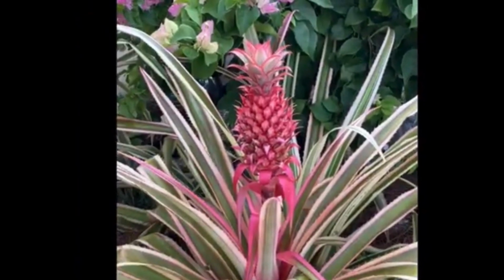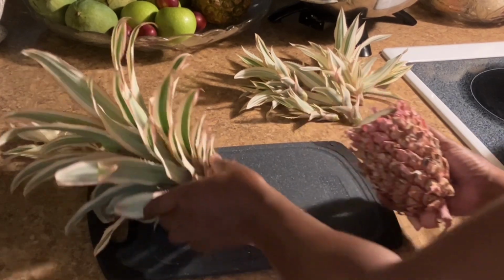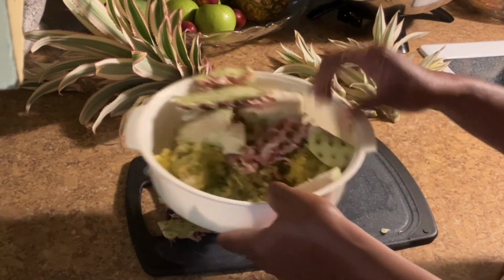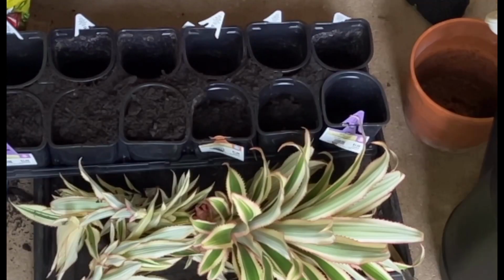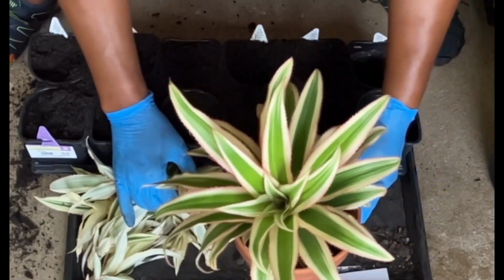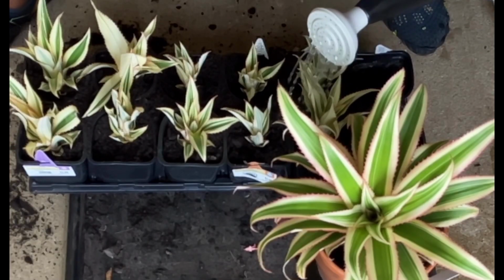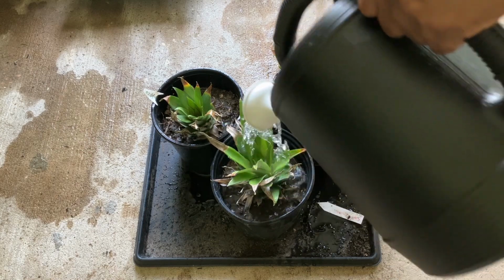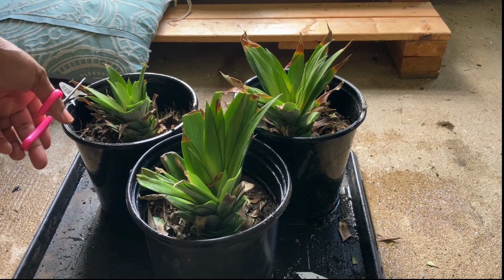Learn how to propagate pineapples from the comfort of your own home. It's easier than you think! 😁🍍😋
If you've ever wanted to grow your own pineapples, you're in luck! Learning how to propagate pineapples from home is easier than you think. Discover the step-by-step process and get started on growing your own delicious and tropical fruit.